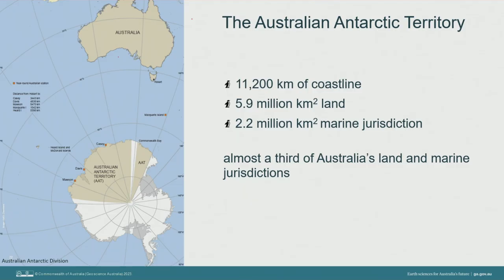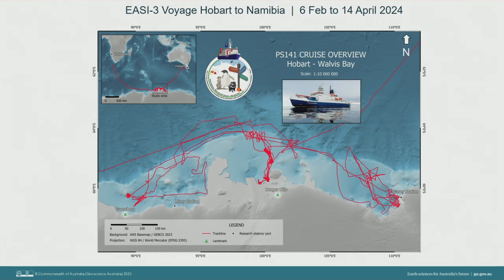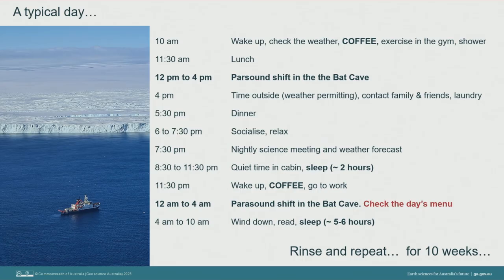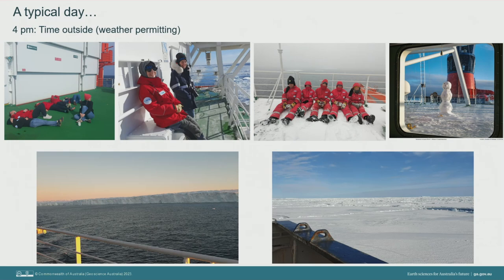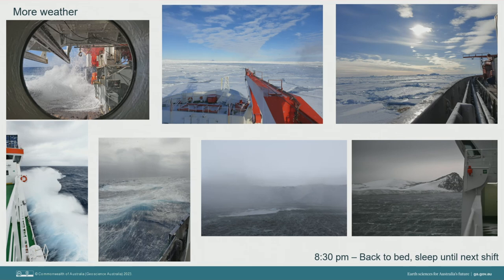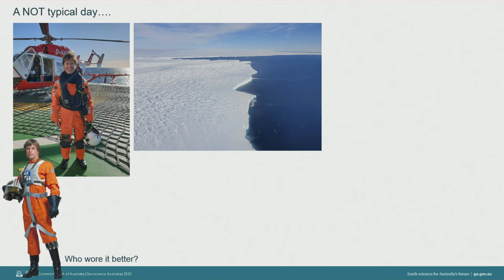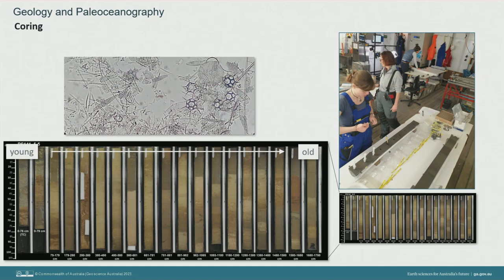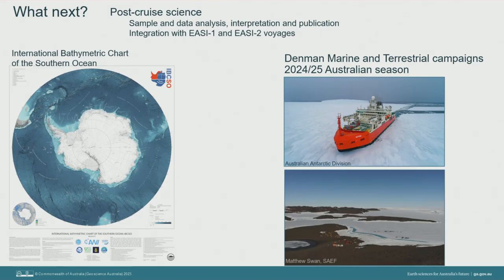Sights and soundings from the Shackleton Ice Shelf, Antarctica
Come on a journey of scientific exploration to the East Antarctic Ice margin! Geoscience Australia's expeditioner Dr Mardi McNeil has recently returned from an international research voyage investigating the Antarctic ice shelf, seabed and Southern Ocean. Geoscience Australia's collaborative Antarctic Geoscience program provides scientific and strategic leadership on key national priorities in Antarctica and the Southern Ocean.

From February to April 2024 one of our scientists participated in an international marine expedition to the East Antarctic Ice Shelf along Australia's Antarctic Territory coast. The expedition aboard the Research Vessel Polarstern entitled "East Antarctic Ice Sheet Instability and its interaction with changes in Southern Ocean circulation - Part 3" (EASI-3), was the third of the EASI expeditions to investigate ocean–ice sheet interactions along the East Antarctic margin.

This talk presents the voyage highlights, including scientific exploration, seabed mapping, sonars, sediment sampling, ship life and wildlife, by inviting the audience into the world of an Antarctic expeditioner.

0:00 - Introduction
1:45 - Seminar